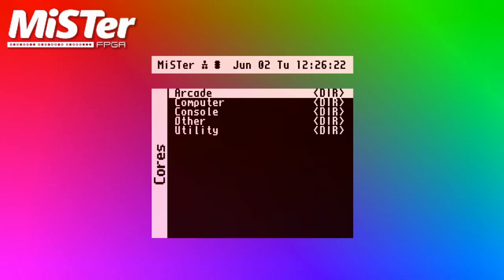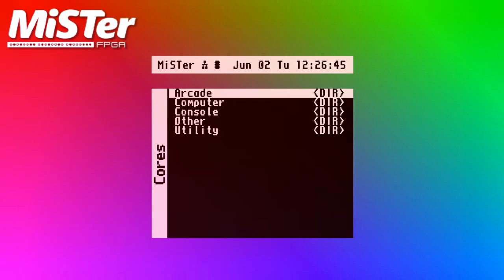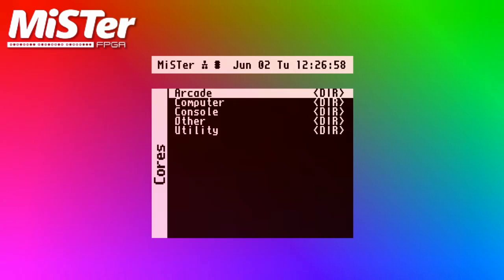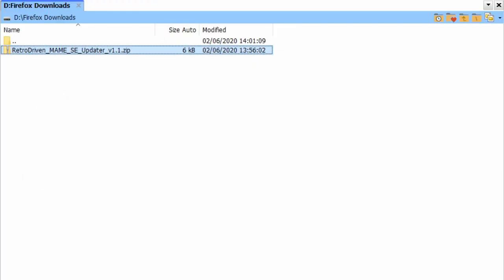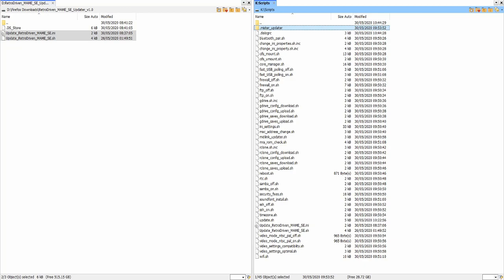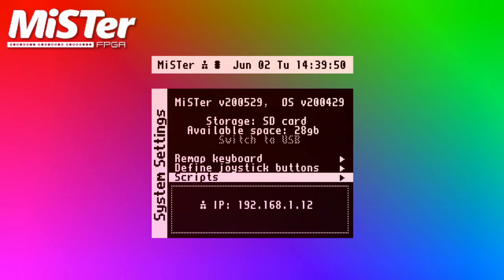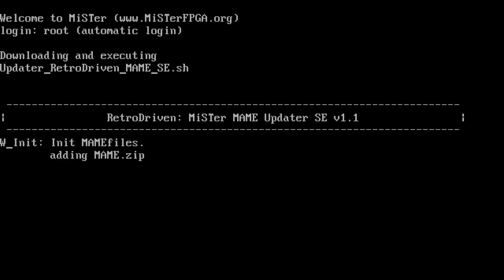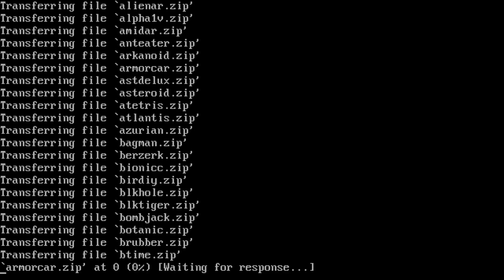MiSTer FPGA Arcade MAME ROM Setup Setup Guide - SCRIPT NOW NOT WORKING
The script no longer works.
Author has completely removed the rom set from the internet.